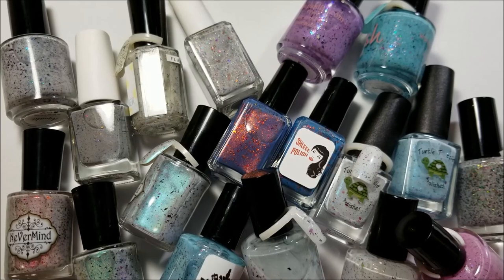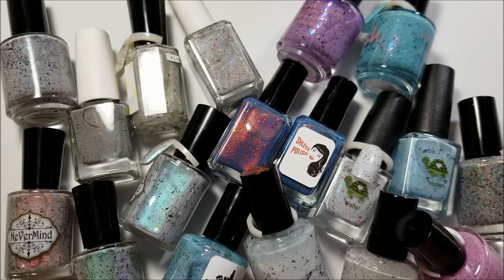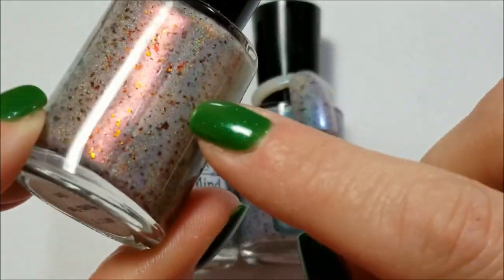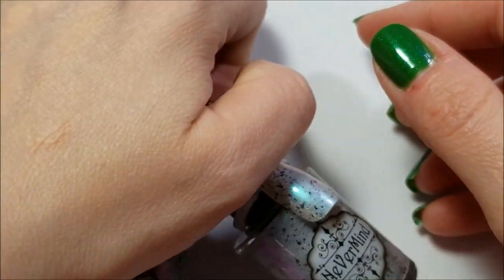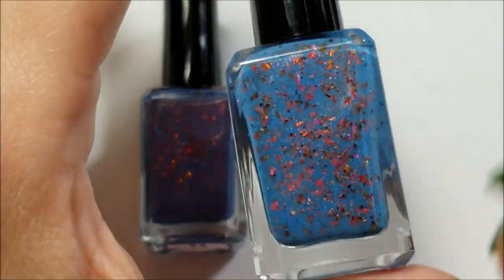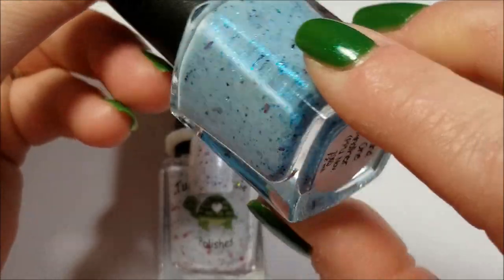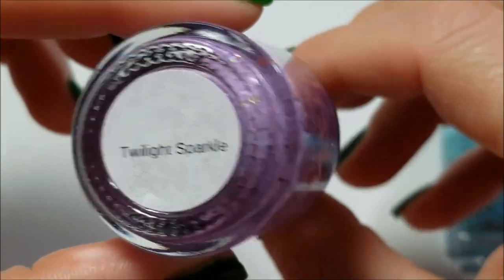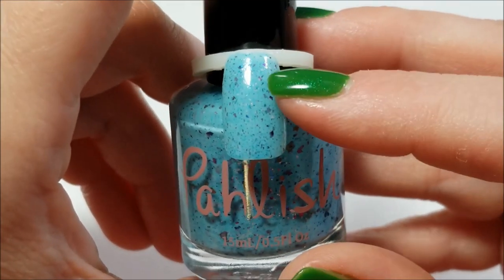Easter Collab - Speckled Polishes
Today is a collaboration with a group of beautiful ladies which I will link all channels below.

and on Instagram Margaret @mama_yoyoyoder

-- Sinful Colors Exotic Green
-- Pure Ice Heartbreaker

Polishes Mentioned:

* Nevermind Polish Phoenix Fire
* Nevermind Polish Basilisk's Bite
* Nevermind Polish Siren Song
* Shleee Vulcanian Eruption
* Shleee Lord Of Light
* Turtle Tootsie Meet Me In New York
* Turtle Tootsie Be Kind To One Another
* Polished For Days Aquata
* Polished For Days North Pole
* Pahlish Zecora
* Pahlish Fluttershy
* Pahlish Twilight Sparkle
* Pahlish Rainbow Dash
* Lyn B Walking Work Of Art
* All That Glitters Spring Bling
* Painted Polish Rainbow Renegade
* JL Lacquer Flurry
* Glam Shell No!

I really do appreciate the fact you're spending some of your time watching my videos.